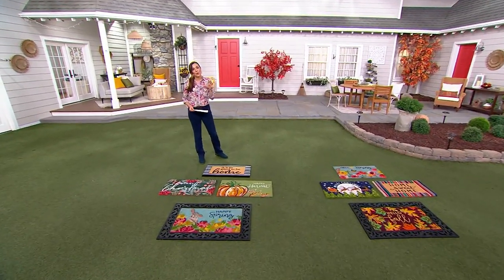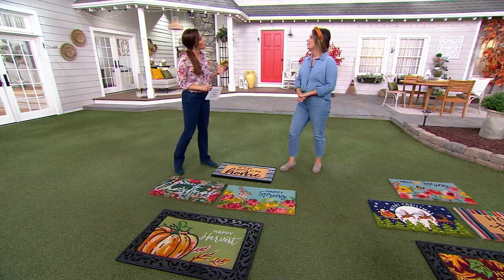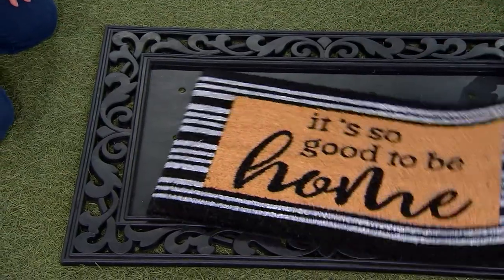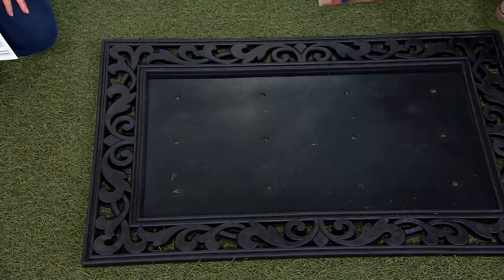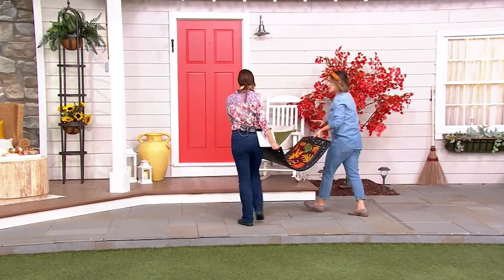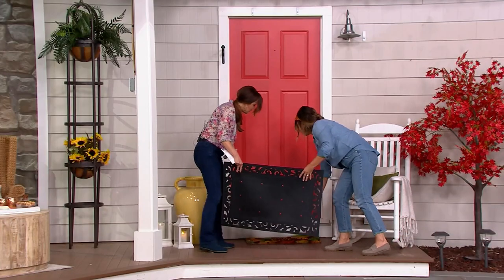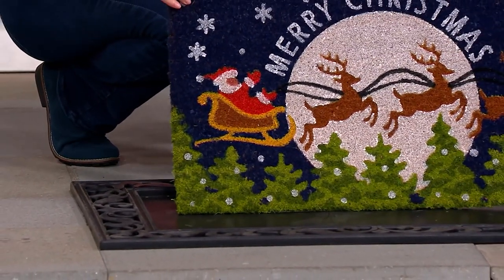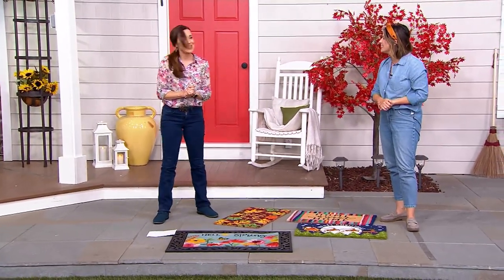Home Reflections S/4 Seasonal Doormats with Decorative Base on QVC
Home Reflections S/4 Seasonal Doormats with Decorative Base

Welcome guests to your home in seasonal style with this set of interchangeable coir doormats. Complete with a decorative rubber base, these delightful designs will brighten up your porch or patio all year long. From Home Reflections&reg;.